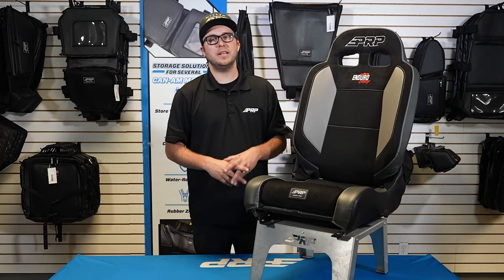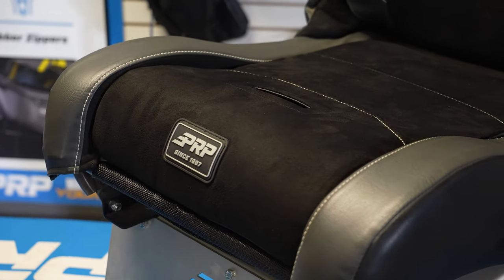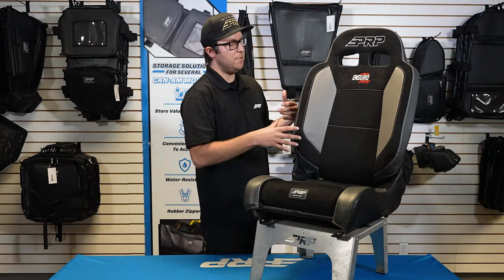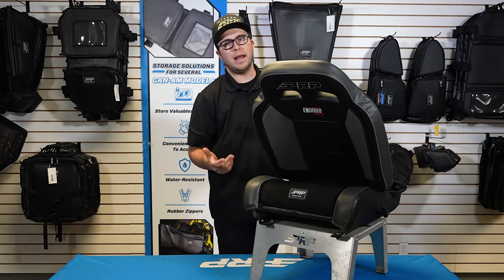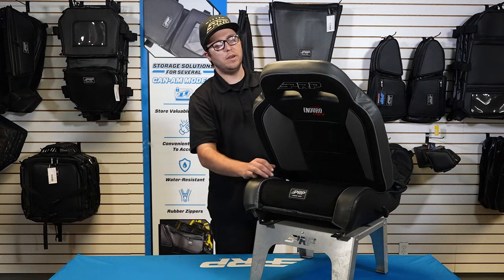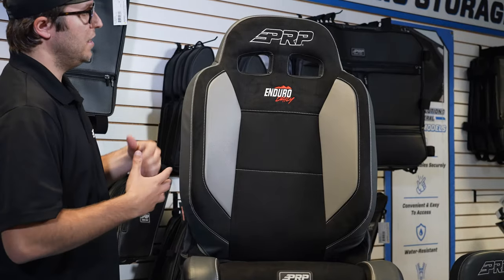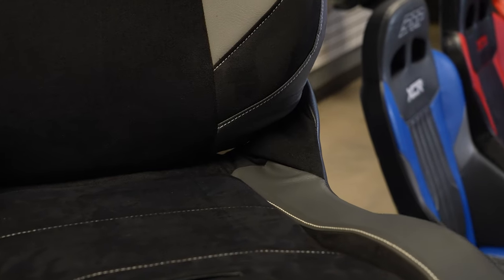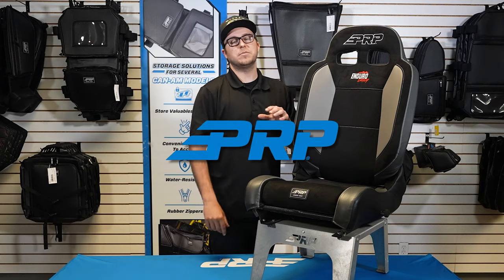EnduroDaily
Ultimate Comfort for Every Drive: Explore the EnduroDaily by PRP Seats!

We're taking an in-depth look at the EnduroDaily by PRP Seats – the perfect seat for those who want top-tier comfort and durability for both off-road adventures and daily commutes.

In this video, we cover:

Design and Features: Discover the innovative design and standout features that make the EnduroDaily an excellent choice for any vehicle.

Comfort and Support: Learn how the EnduroDaily offers unparalleled comfort and support, making every drive enjoyable, whether on the trails or the highway.

Durability: See why the EnduroDaily is built to last, crafted from high-quality materials to withstand everyday use and off-road challenges.

Customization Options: Explore the various customization options available to tailor your EnduroDaily seat to your personal style and vehicle interior.

Installation and Fitment: Get practical tips on installing your EnduroDaily and ensuring a perfect fit for your vehicle.